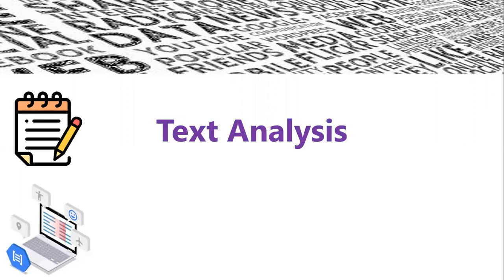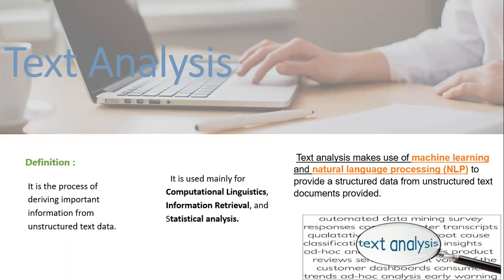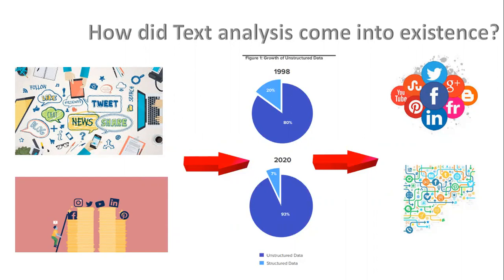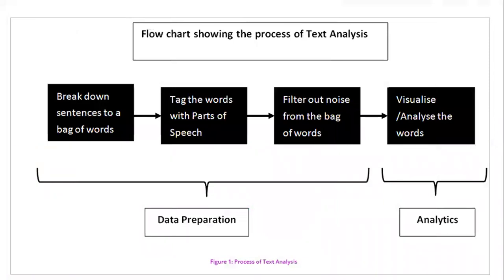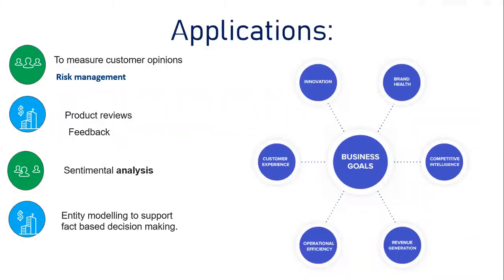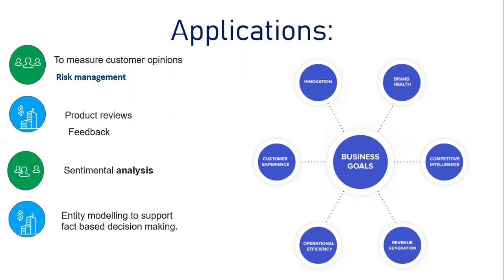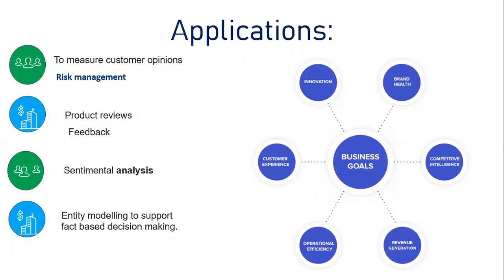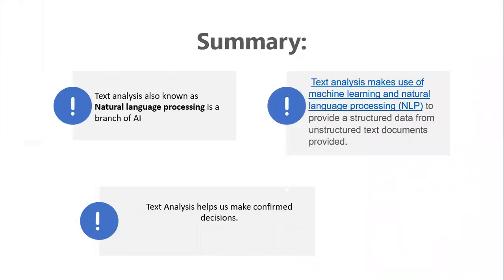LEARN TEXT ANALYTICS IN 5 MINUTES | TEXT MINING FOR BEGINNERS | NATURAL LANGUAGE PROCESSING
This video will help you understand Text mining in it's most raw and basic form. In today's world, we are endlessly surrounded by texts everywhere, from textbooks to programs to grocery stores to space algorithms. It's all around us in one form or other. Let's see how machines understand these texts and analyze it so easily.Text analytics is an important technology in minimizing the gap between human communication and digital data.

This module covers:
0:40 What is Text Analysis?
1:16 How did Text Analysis come into existence?
2:20 Flow Chart showing process of Text Analysis
3:00 Applications